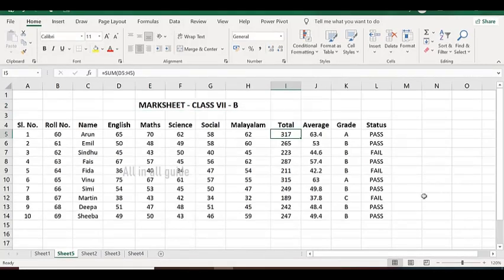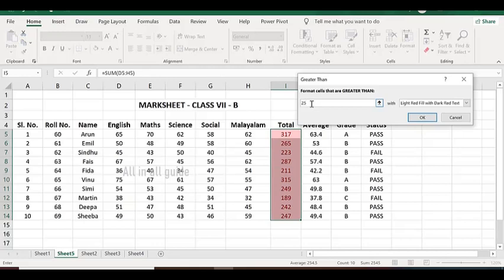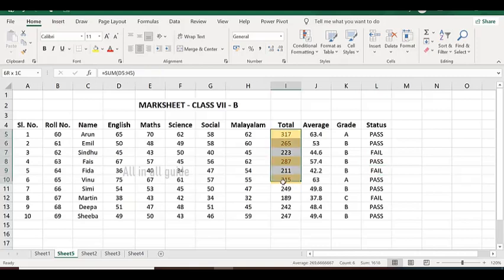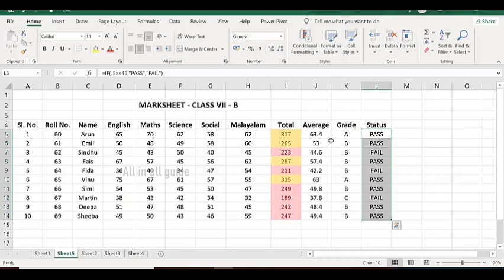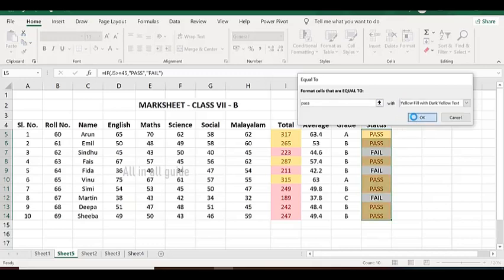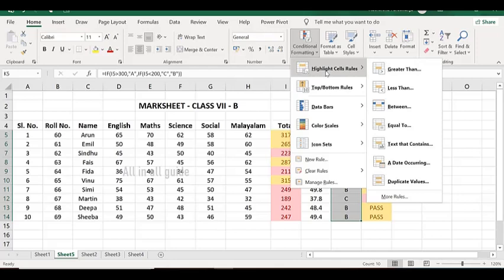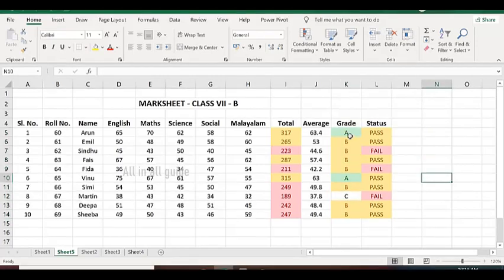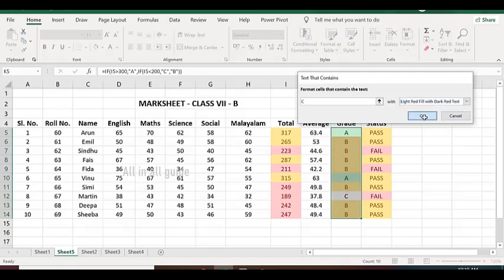Excel Part 8 | പഠിക്കാം എളുപ്പത്തിൽ | Conditional Formatting | Excel Tutorial In Malayalam